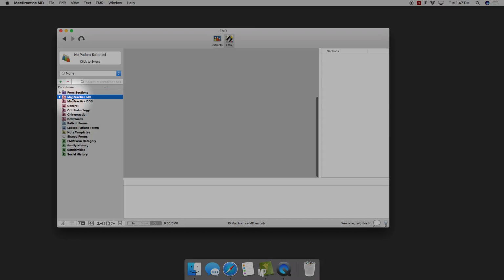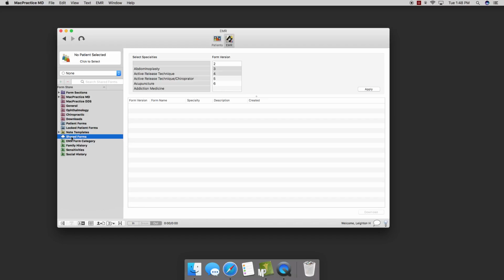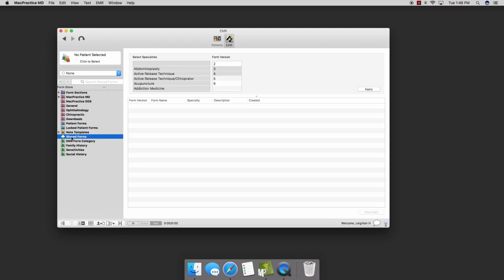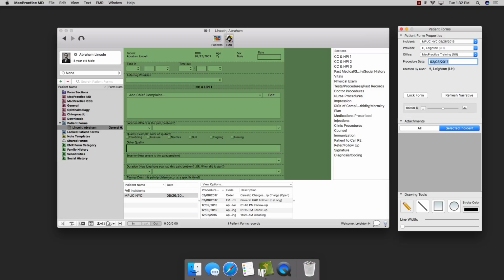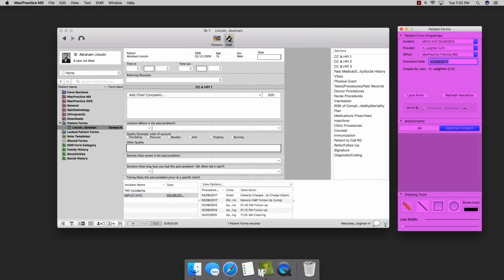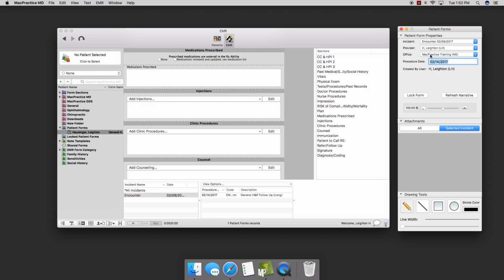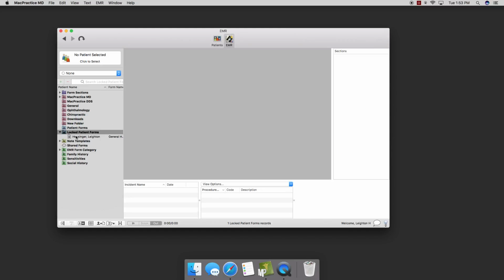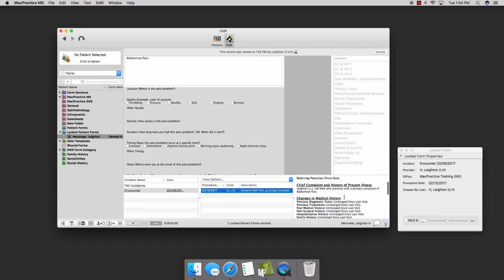EMR 2 - Navigation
This video will walk you through the basic navigation of the EMR ability.